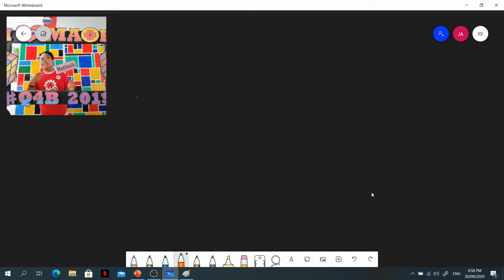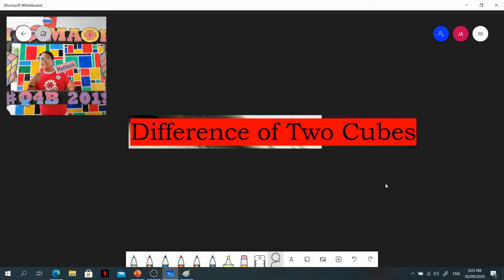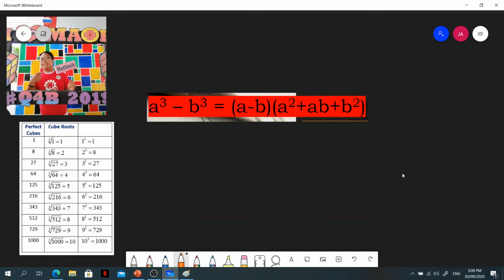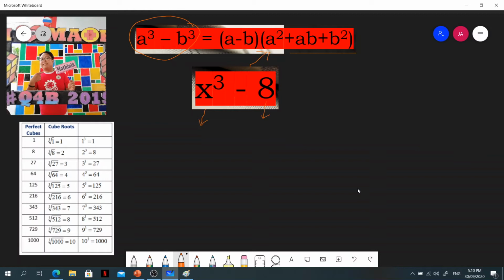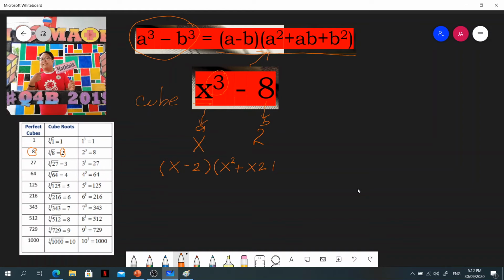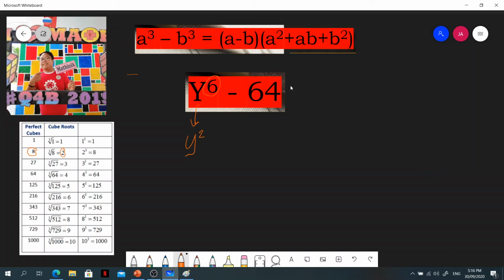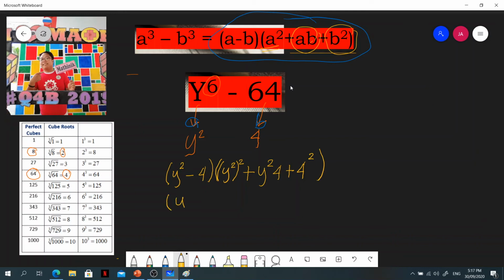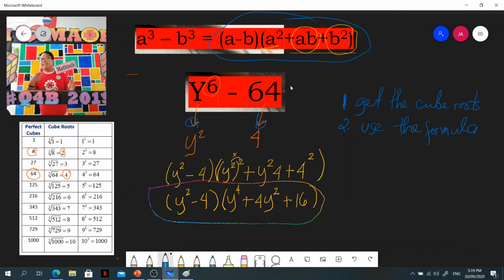Difference of Two Cubes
Factoring Method Part III